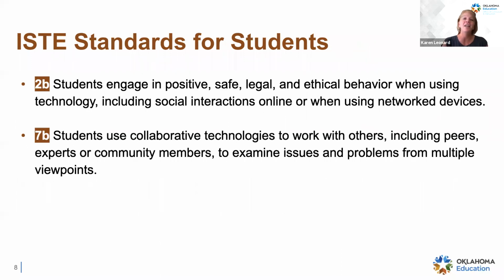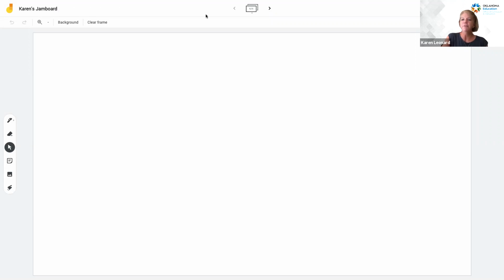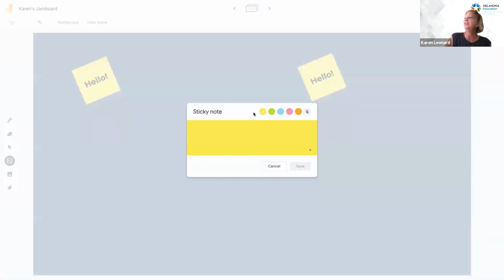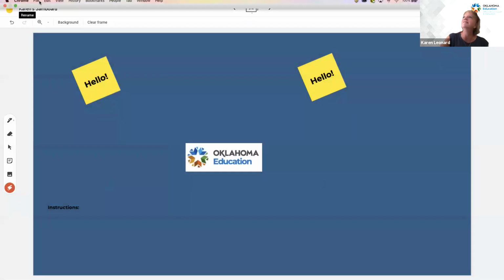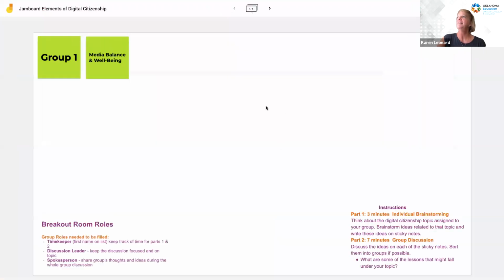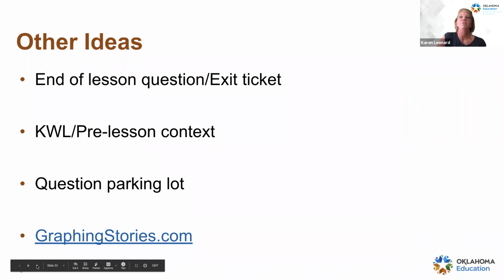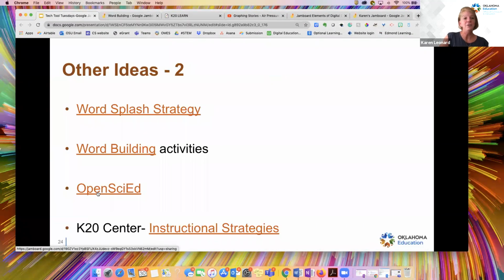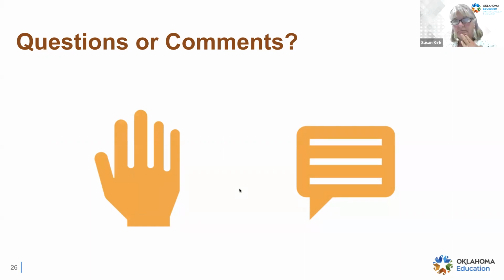Tech Tool Tuesdays - Google Jamboard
This is a basic tutorial on the use of Google Jamboard